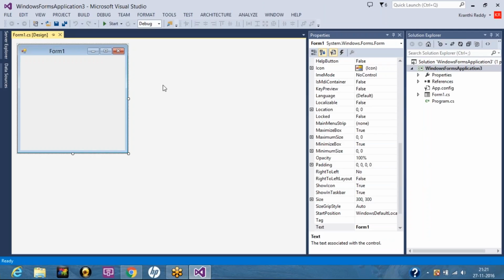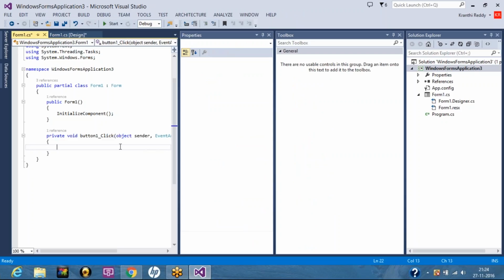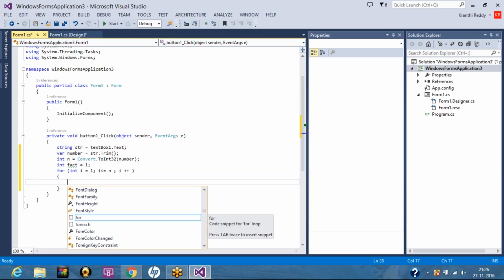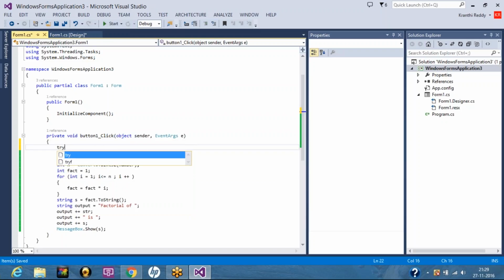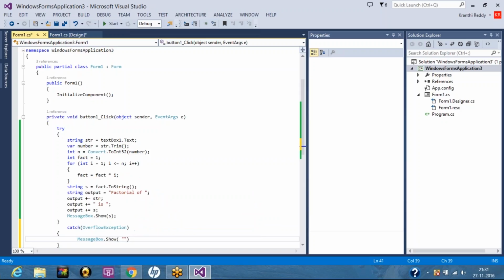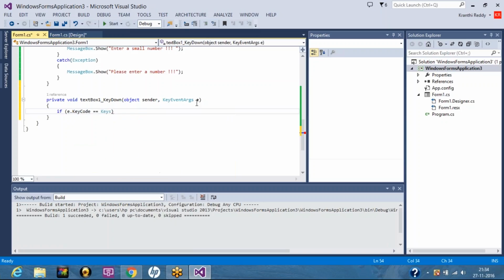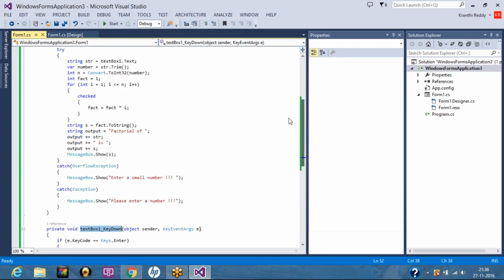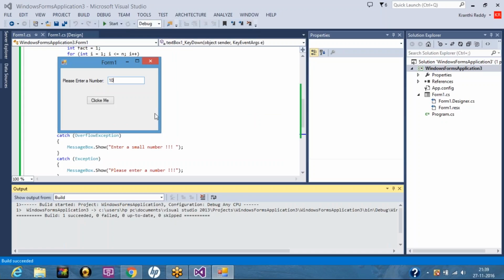2016 11 27 21 20 kavitha Nusum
Factorial Program using Simple User Interface in C#